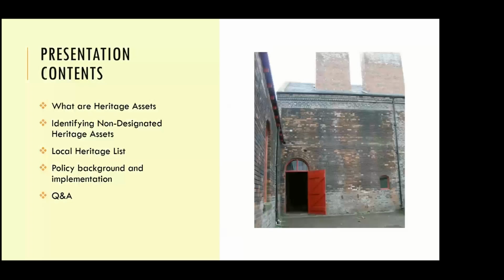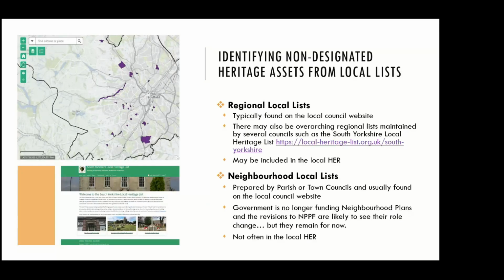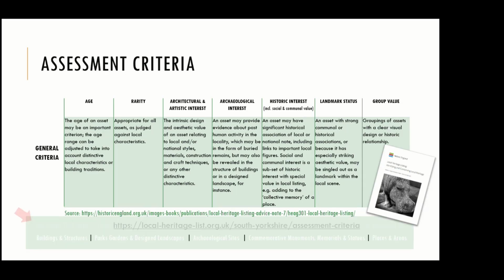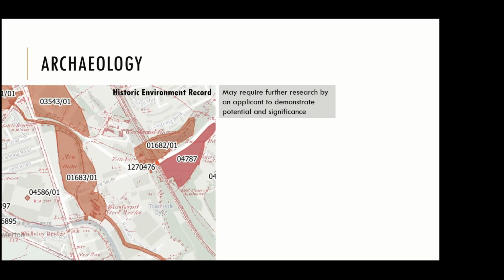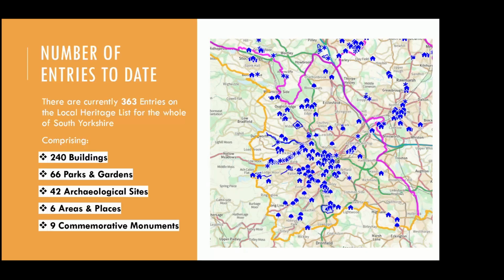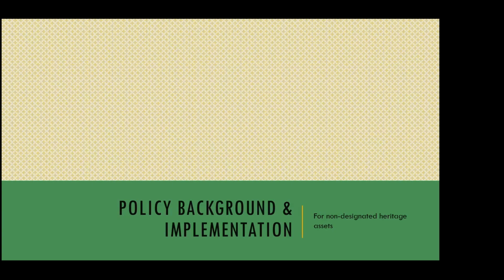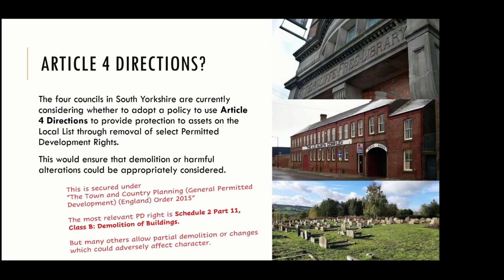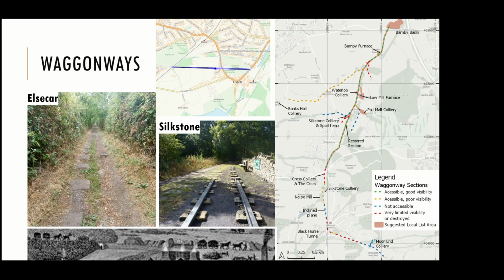CIfA's Buildings Archaeology Group lunchtime talk - South Yorkshire Local Heritage List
Delivered by CIfA's Buildings Archaeology Group, this lunchtime talk was recorded in April 2026.

This session featured a talk by James Thompson about The South Yorkshire Local Heritage List.

For information about future sessions or other Group activity, view their webpage